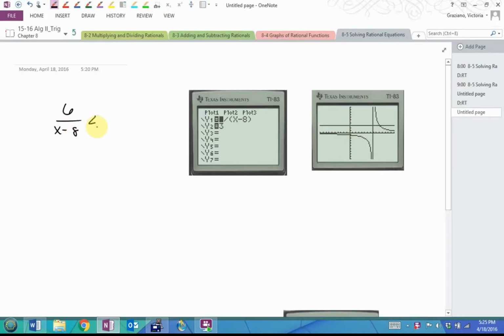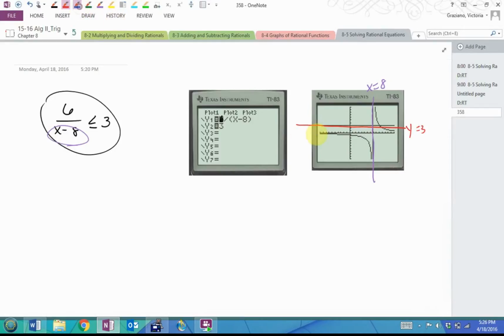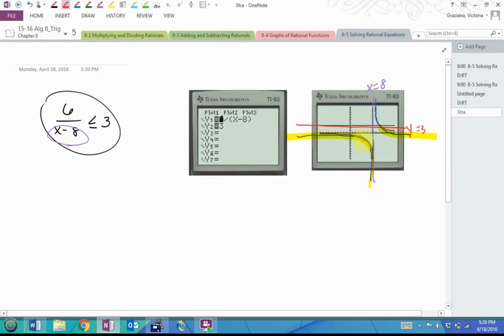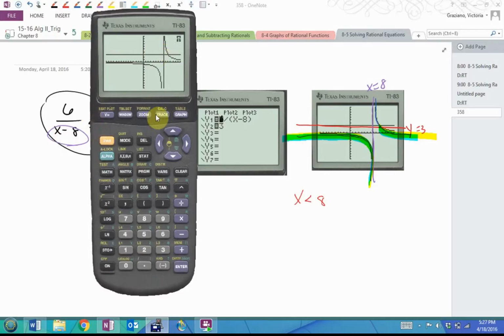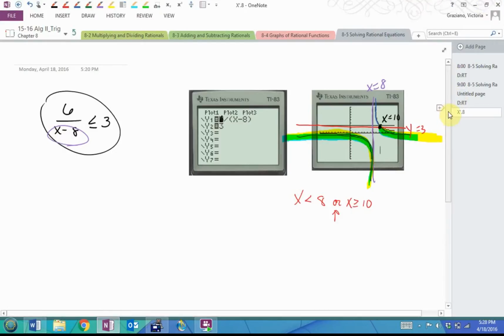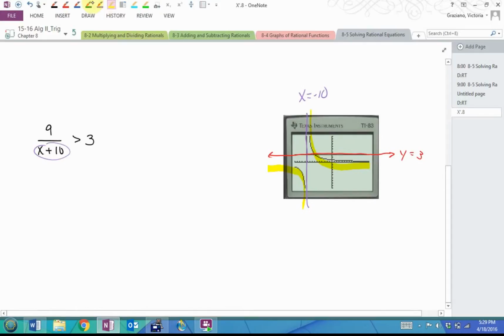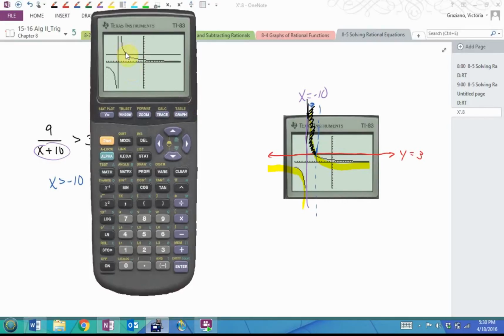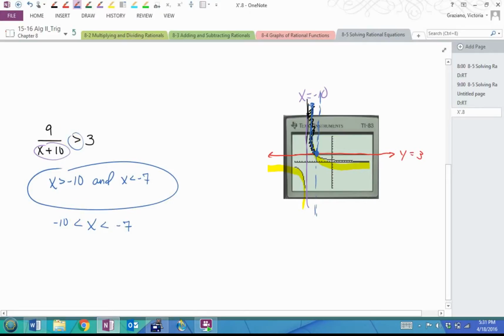8-5 Rational Inequalities